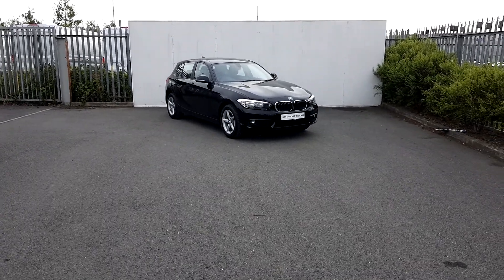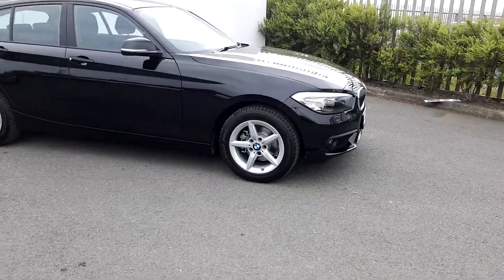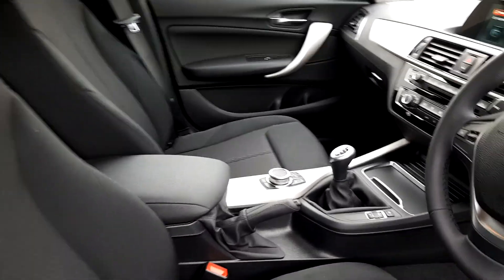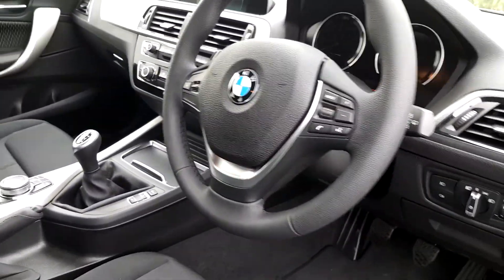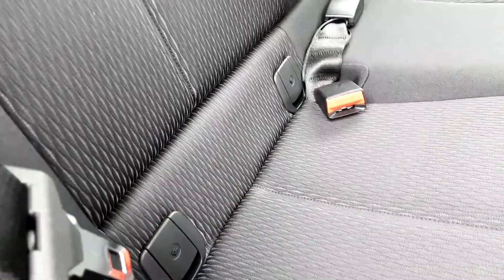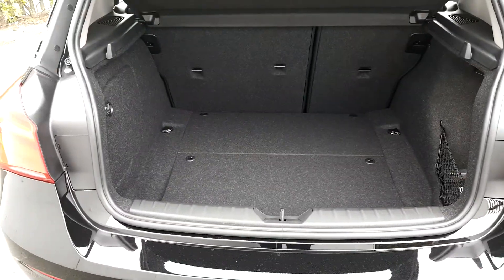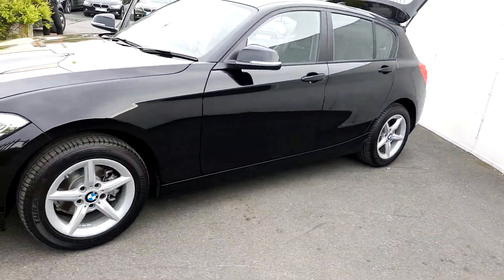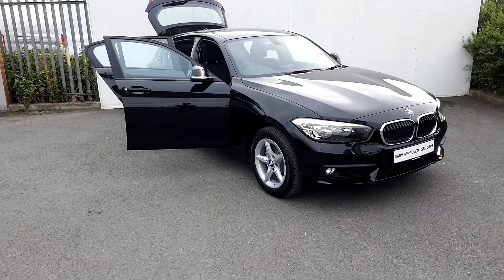182D10984 BMW 118D SE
Here is a video of our 182D10984 BMW 118D SE. Please contact SALESMAN NAME to arrange a test drive today. Joe Duffy BMW 0182D10984 BMW 118D SE 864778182D10984 BMW 118D SE